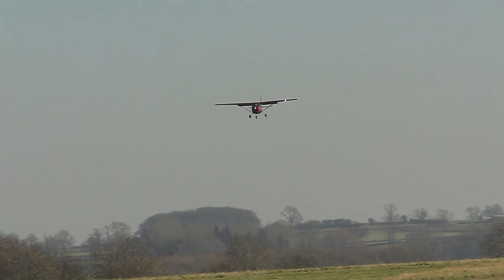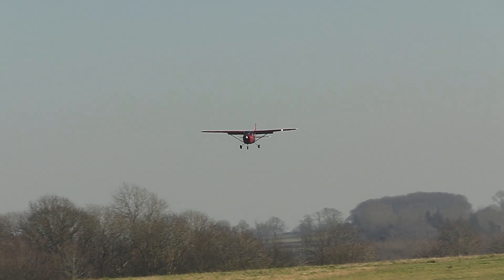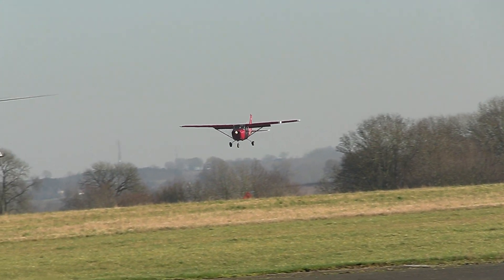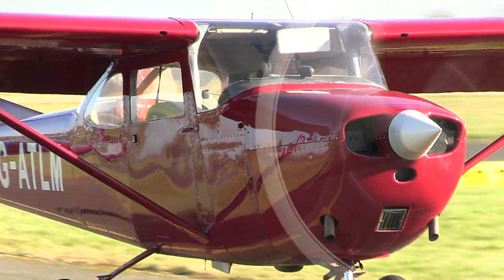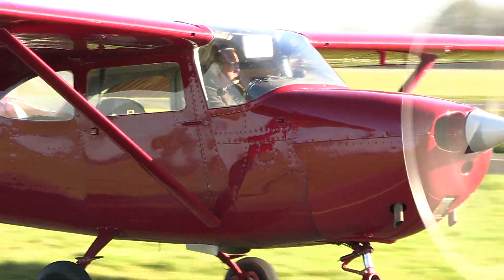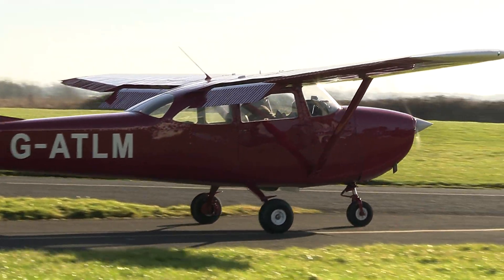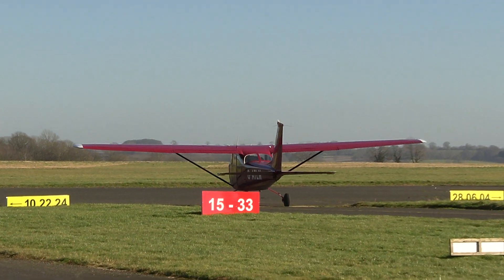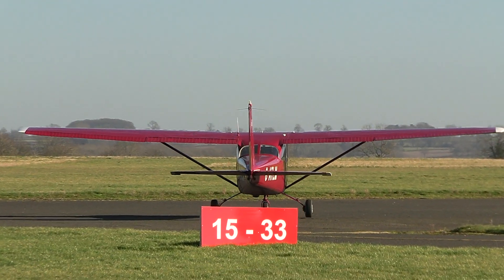Leicester Airfield - Mon 6th Feb 2023 - Visiting Cessna 172G G-ATLM